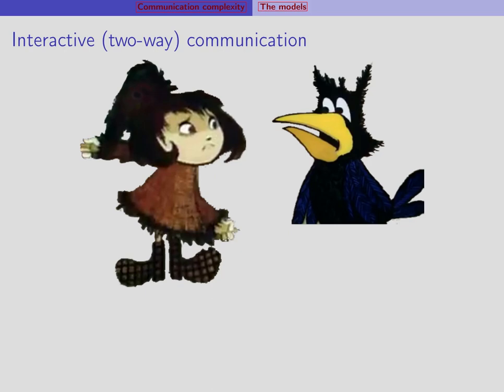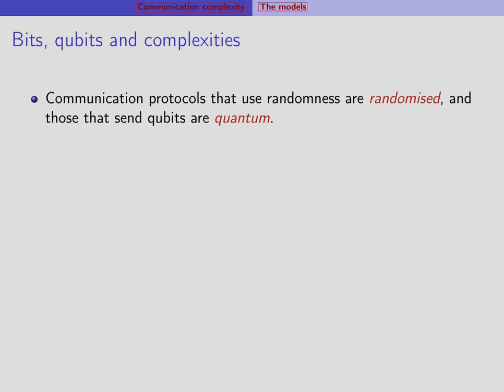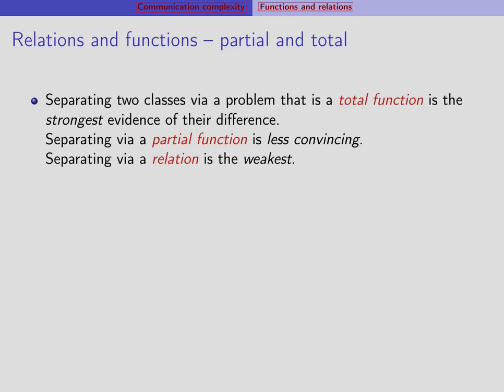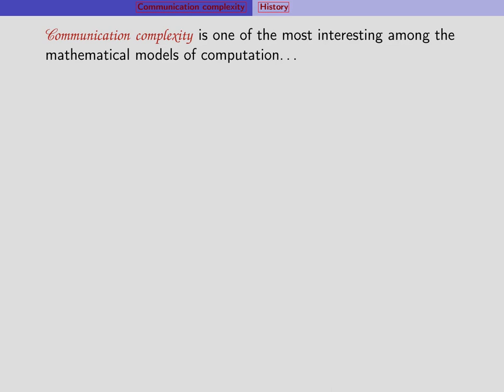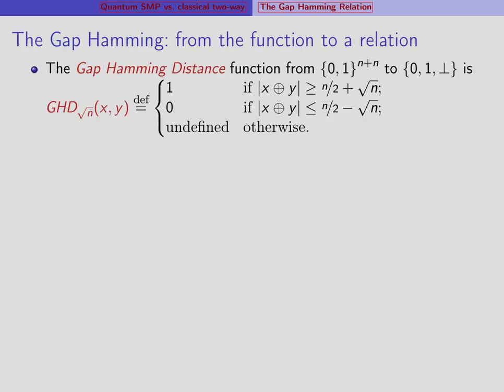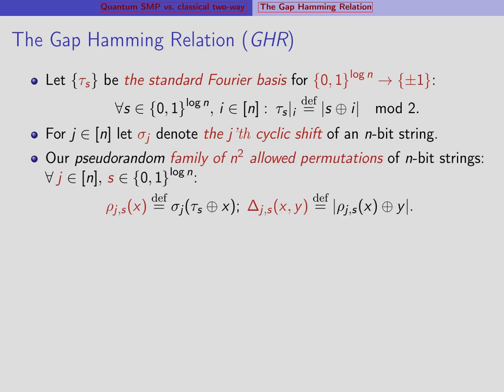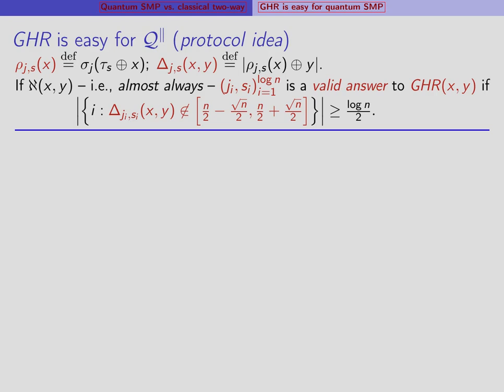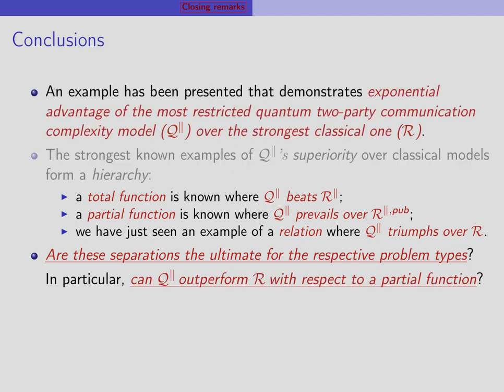Session 3B - Bare quantum simultaneity versus classical interactivity in communication complexity